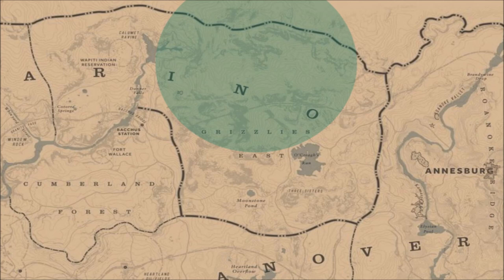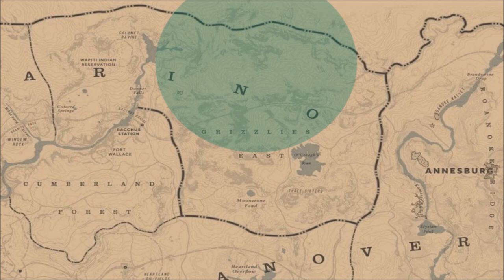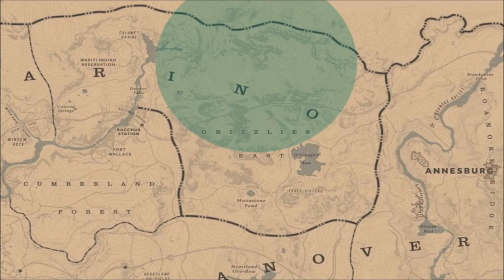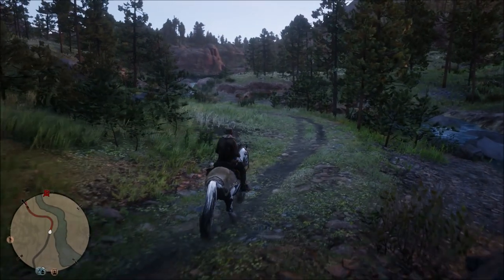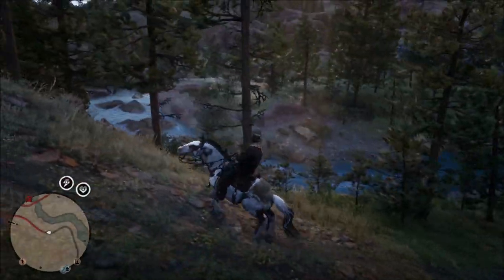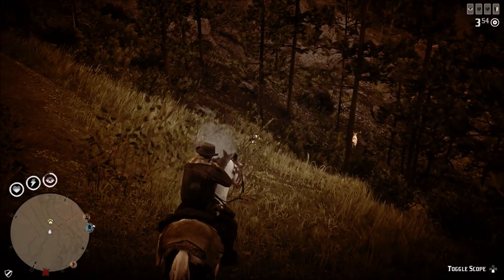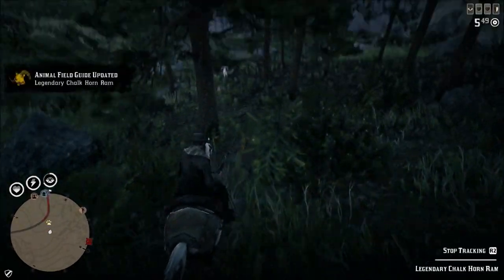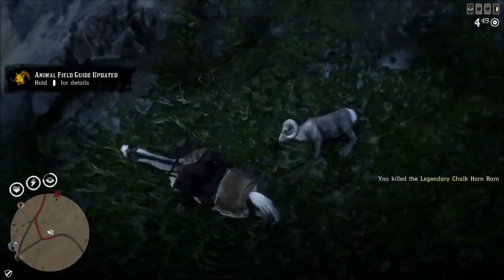🐏Legendary Chalk Horn Ram Location | Red Dead Online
In today's video I will show you the location of the legendary chalk horn ram.